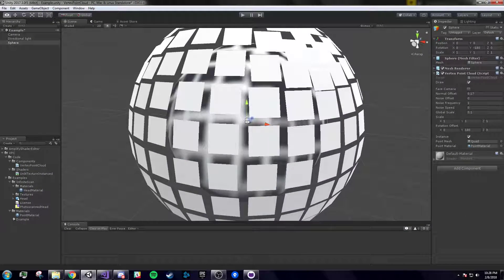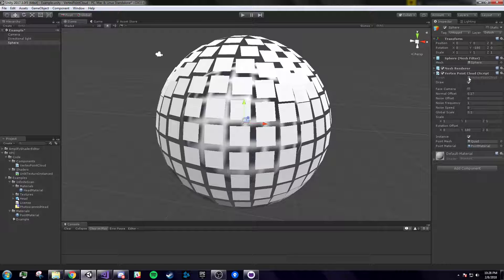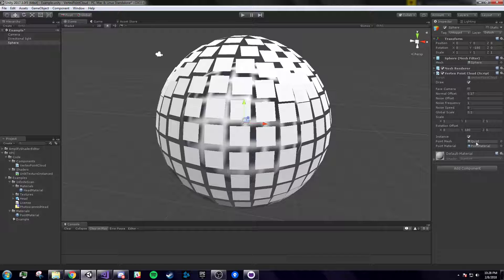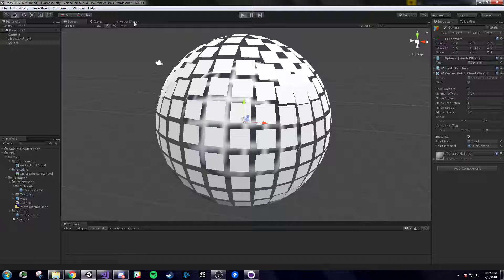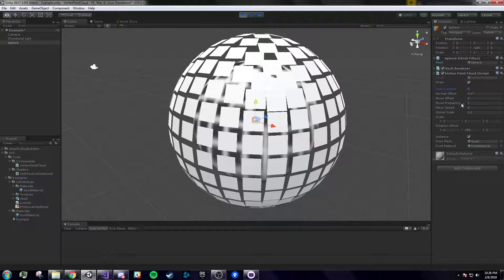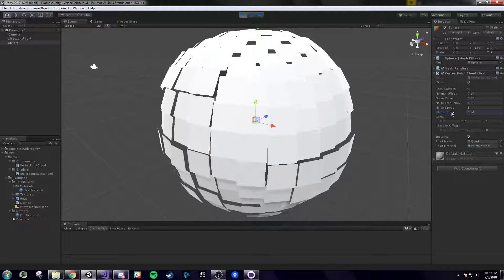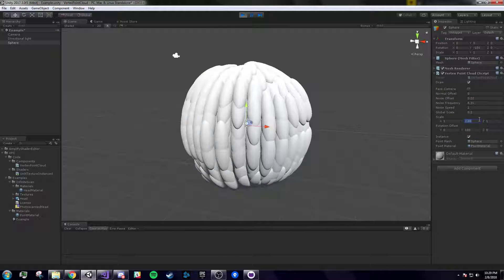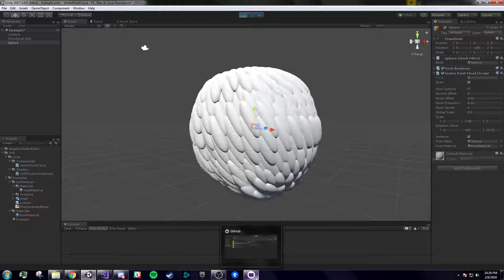Simple Vertex Point Cloud | Unity